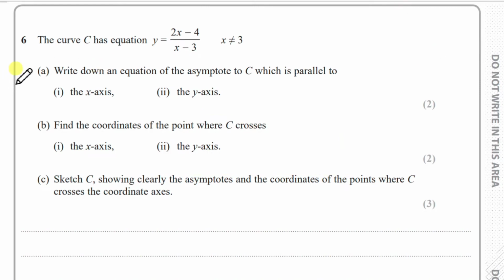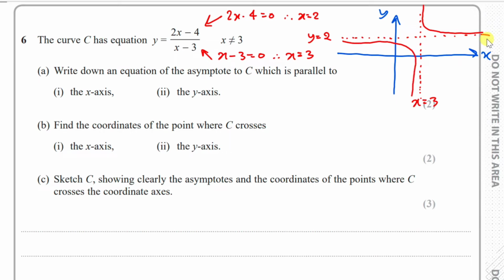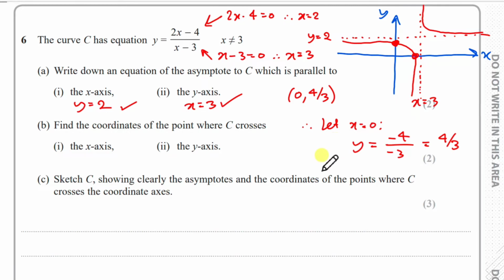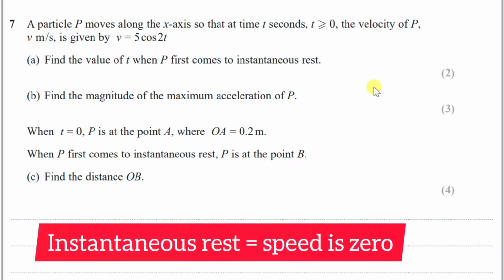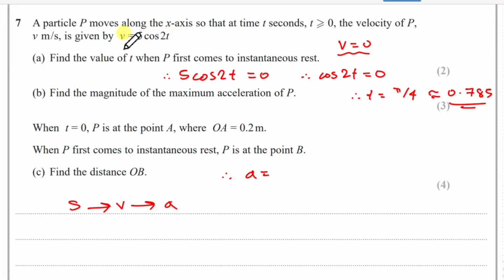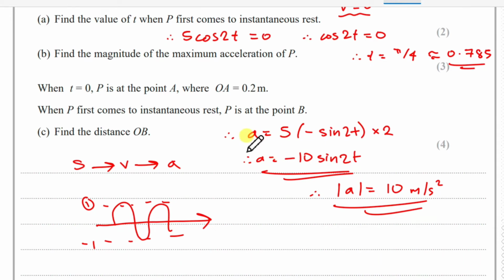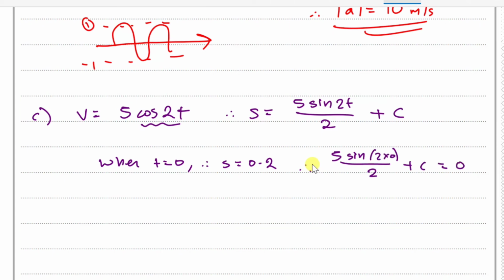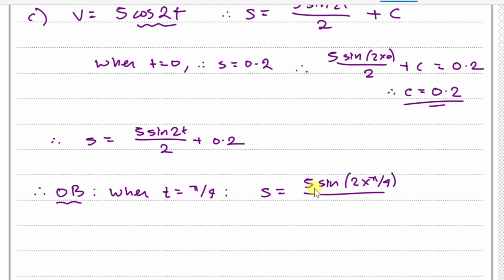June 2018 IGCSE Further Pure Maths Paper 1 (Edexcel) Complete Walkthrough Part 3, Questions 6 to 7